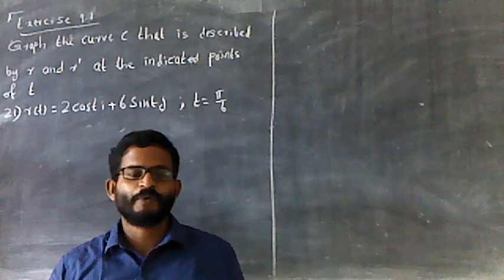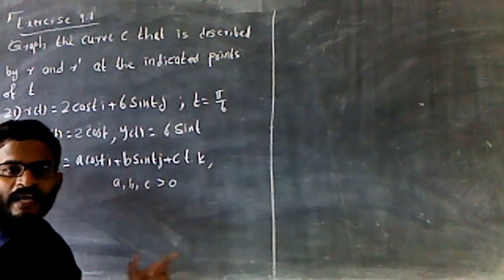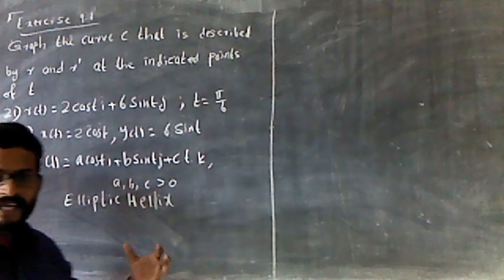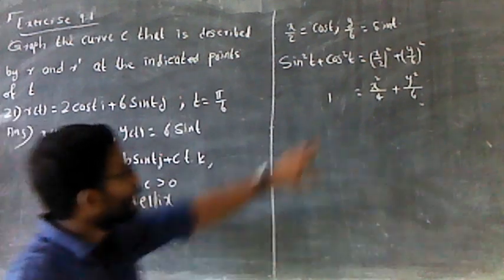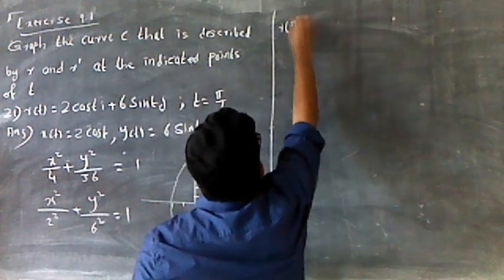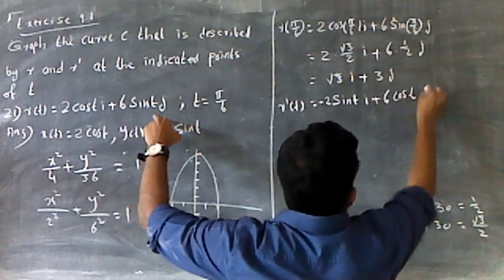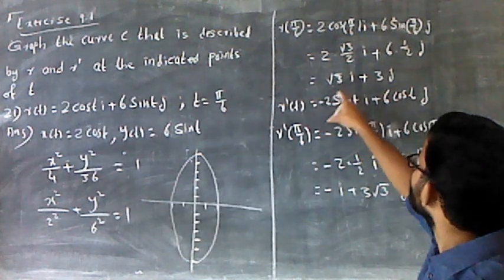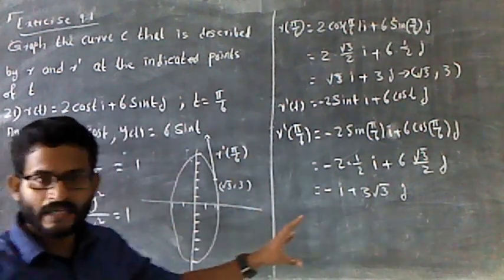Calicut University -Sem 3-Complimentary-Vector Functions-Video 4